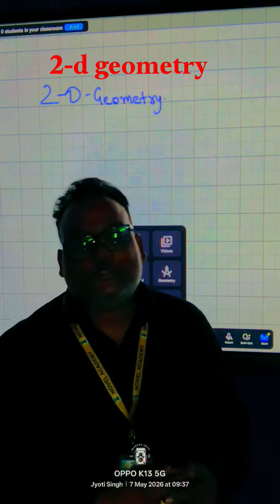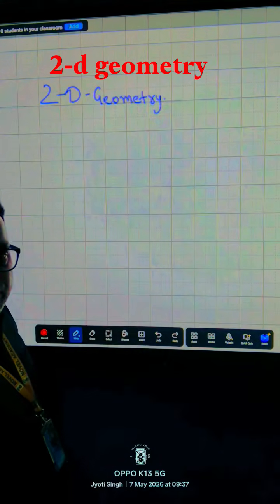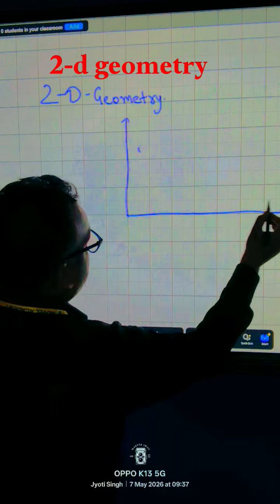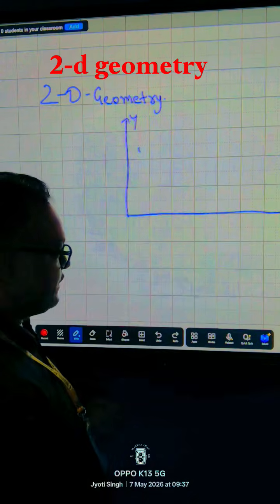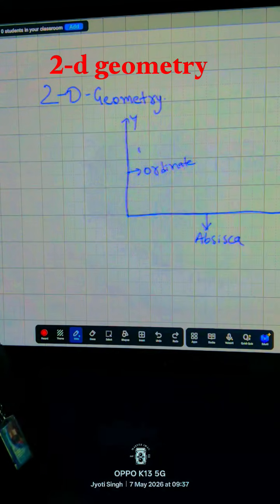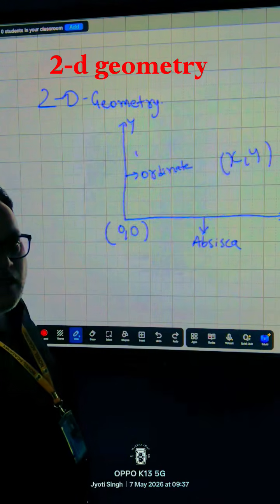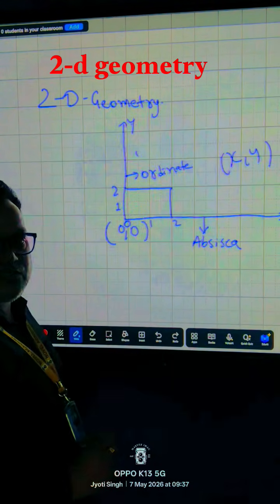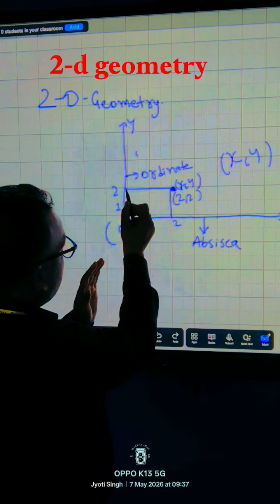maths topic 2-d geometry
free with math